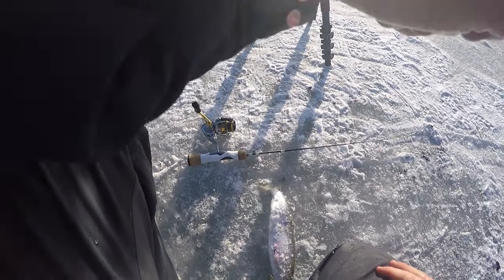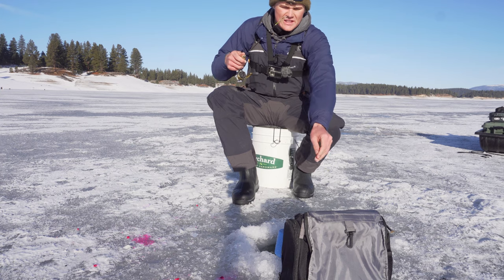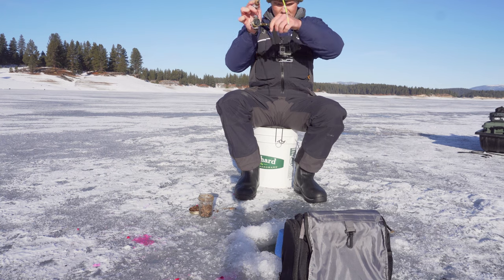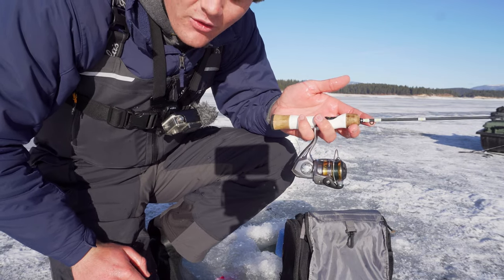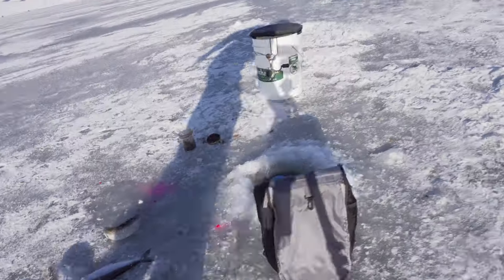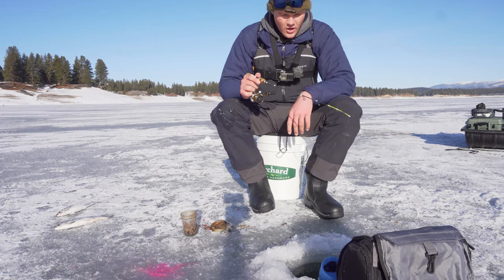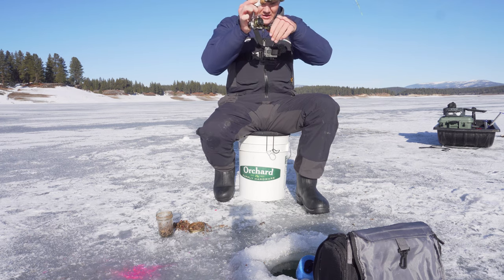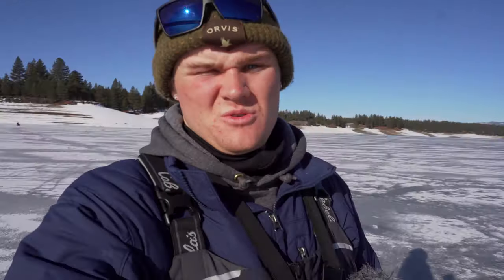Kokanee Limit in 20 minutes! (California Ice Fishing)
Due to the recent cold snap, many lakes have frozen over earlier than they usually do. This means I can pursue new species through the ice, one of those being the Kokanee salmon. Deep water, aggressive fish, and constant hookups, just the way we like it.

Lavalier Mic
Mic Adapter

Reel: Shimano Sedona 500
Rod: 13 Fishing Tickle Stick 27' L
Line: Power Pro 5lb braid
Leader: P-line Flouroclear 6lb
Jig: Swedish Pimple/Kastmaster 1/4 oz. tipped with nightcrawler

Tight Lines!